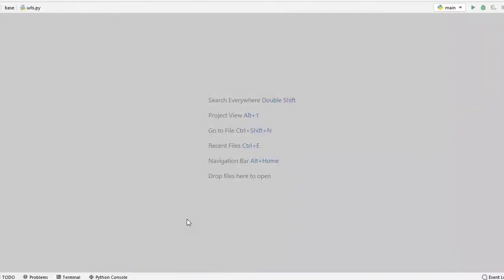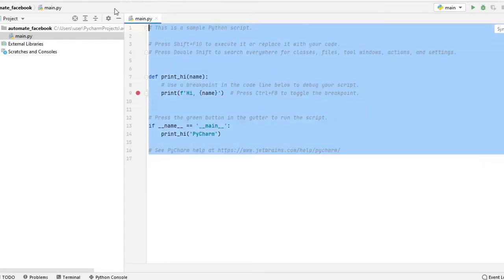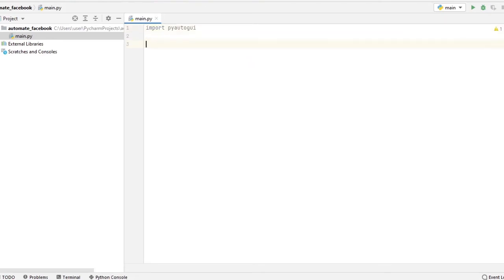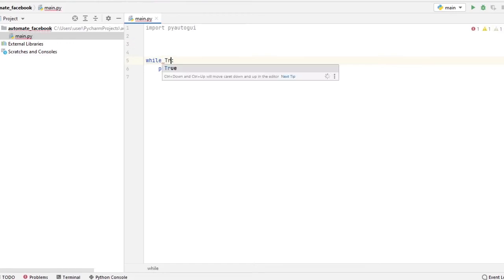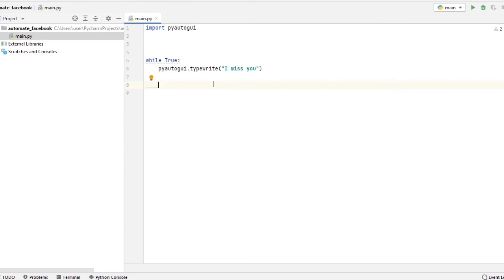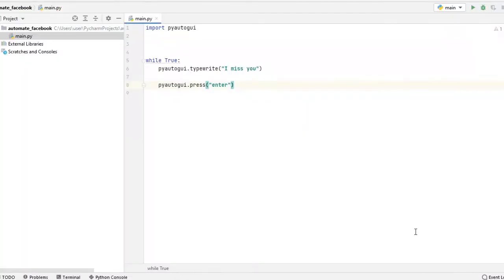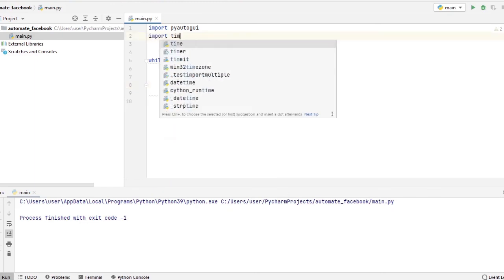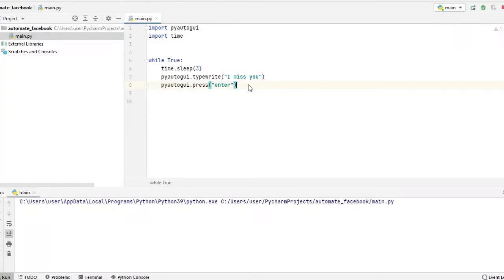I automated FaceBook Using Python Programming Language - Must See!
Hey guys, i'll show you guy the full process taken to automate facebook messenger

⭐️ Tags ⭐️
python programming
python download
python snake
python tutorial
python ide
python app
python app for android
python animal
python app for pc
python array
pythonanywhere
python anaconda
python apk
python basics
python ball
python books
python backend
python code
python crash course
python compiler
python classes
python coding for beginners
python certification
python documentation
python dance
python dictionary
python download for windows
python developer
python data types
python diamond
python d
d python re
python37_d.lib
python d f
python 39d.lib
python exercises
python extension for visual studio code
python en